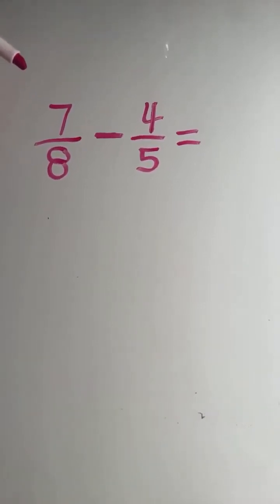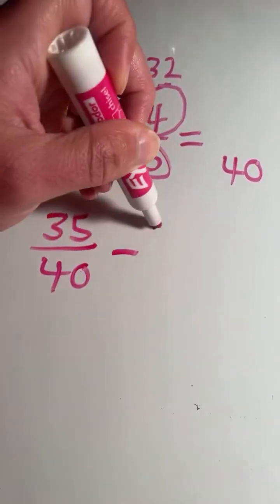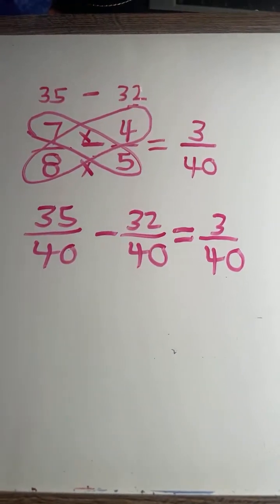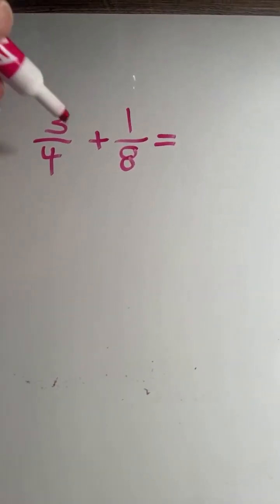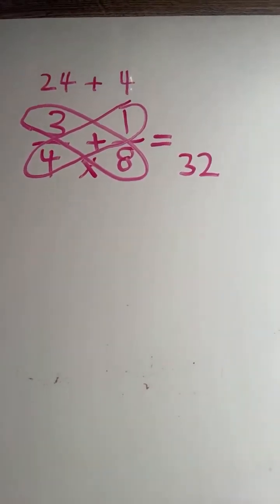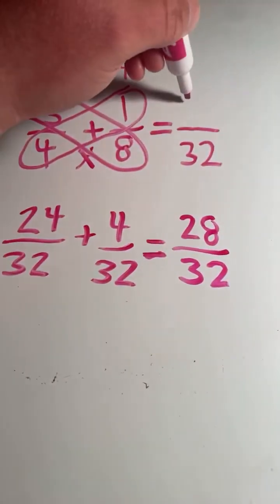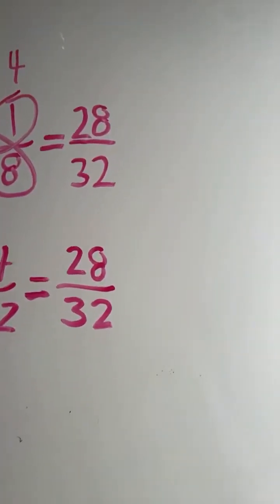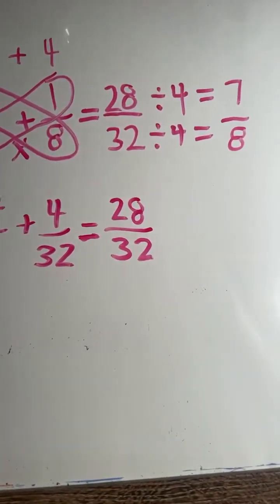Subtracting Fractions with Unlike Denominators: Butterfly Method 🦋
4th Example from livestream reviewing how to use the butterfly method for adding and subtracting fractions with unlike denominators!